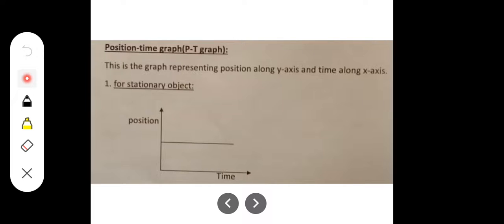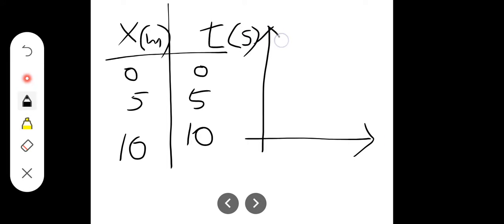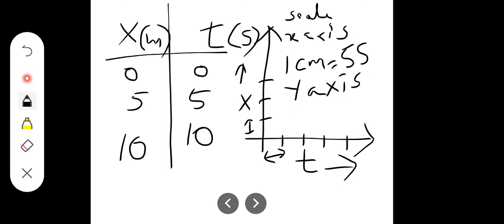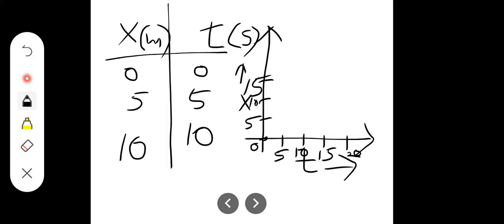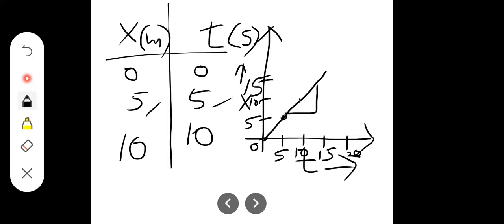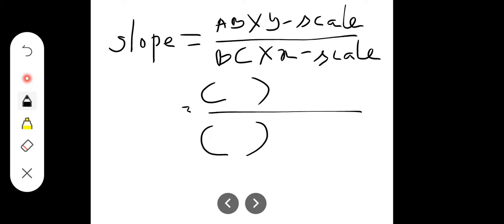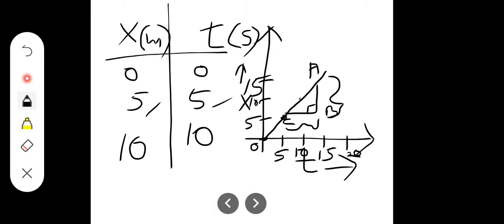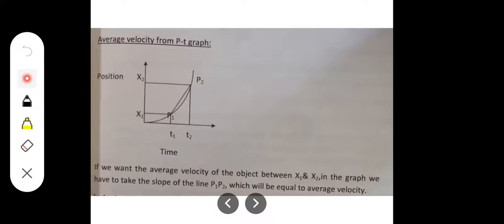Motion in Straight Line-Part 6- Average velocity from Position-Time graph- First PUC Physics-VNK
Average Velocity from Position-Time Graph- Slope of a graph.